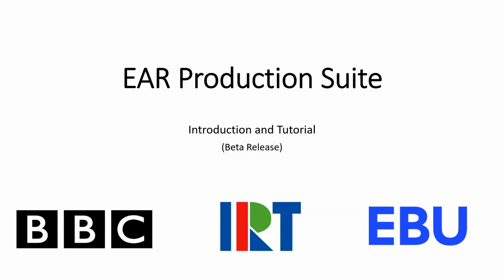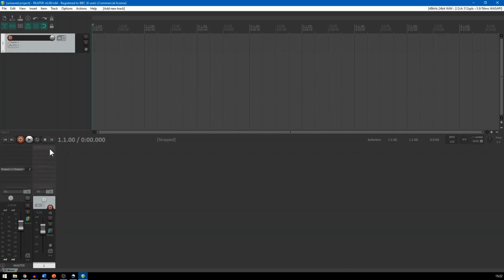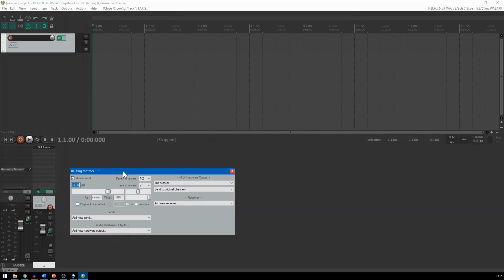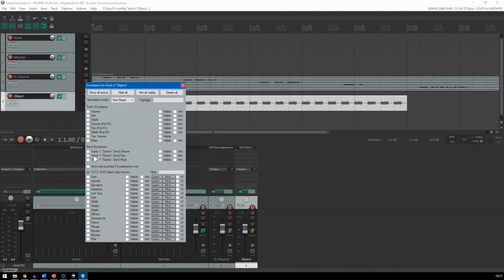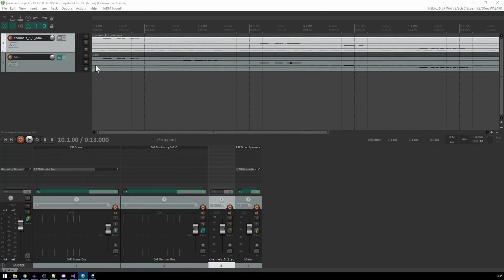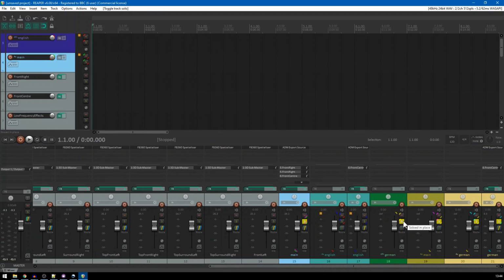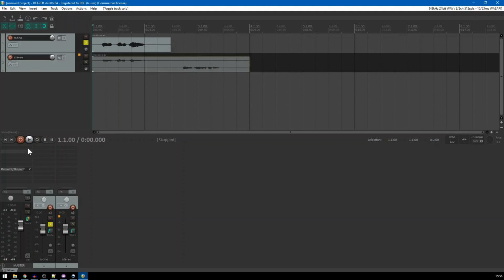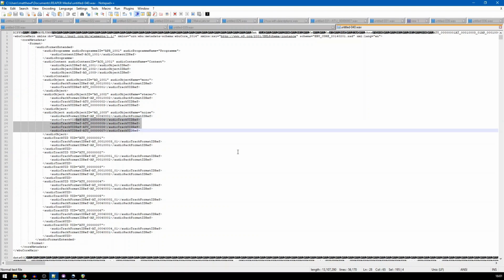EAR Production Suite – Introduction and Tutorial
Presented by Matt Firth (BBC R&D).